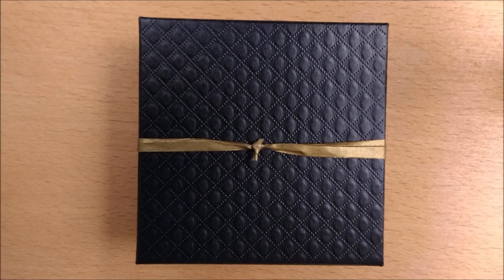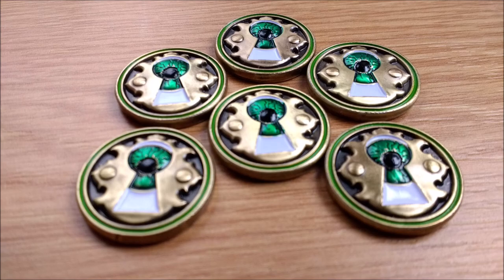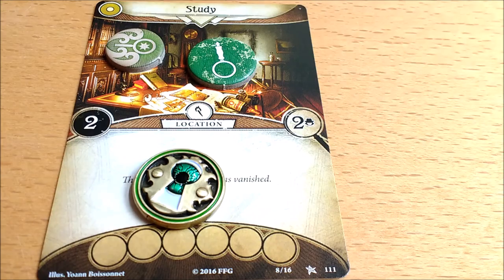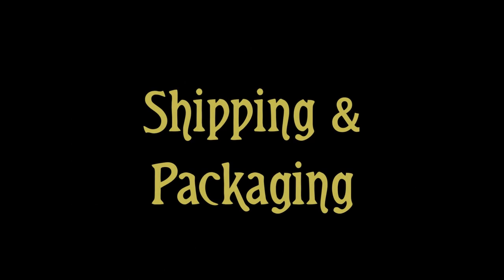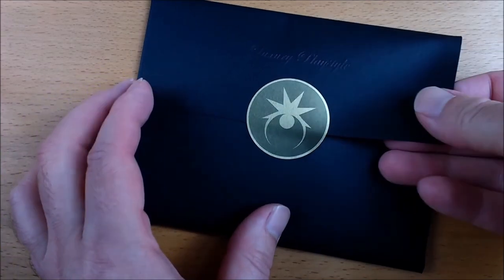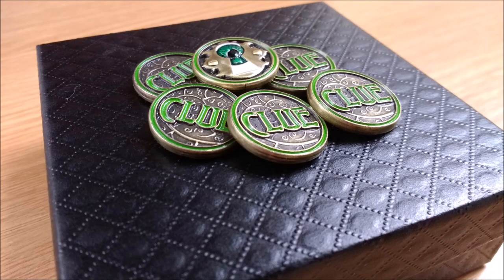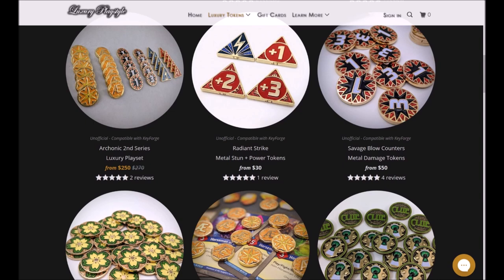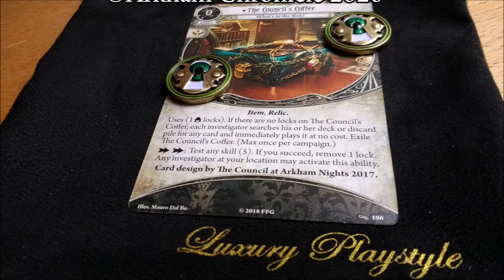The Worlds Most Luxurious Clue Tokens from Luxury Playstyle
Join us today was we continue our look at the world’s most luxurious tokens from Luxuryplaystyle.com.
Today we are looking at Clue tokens.
Fancy some money off the world’s most luxurious tokens?
LUXCHRONICLE
Don’t forget to sign up for their VIP newsletter for more discounts.